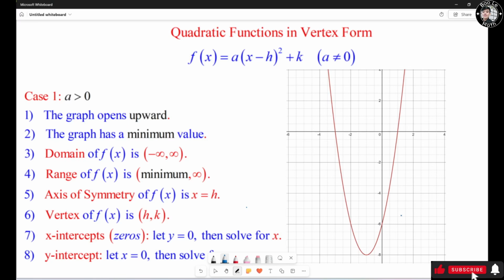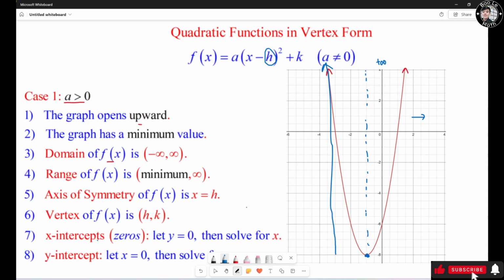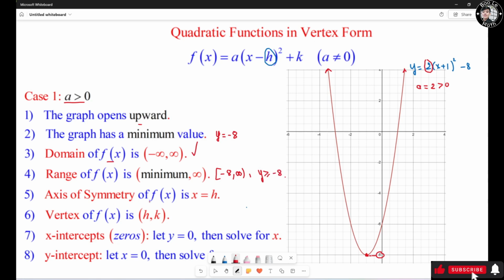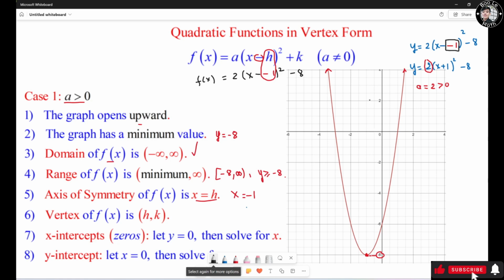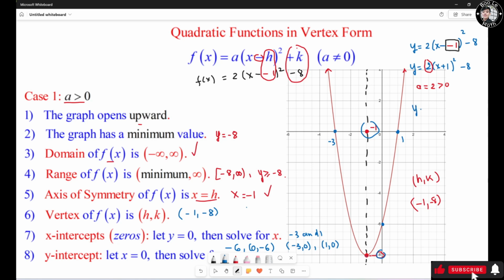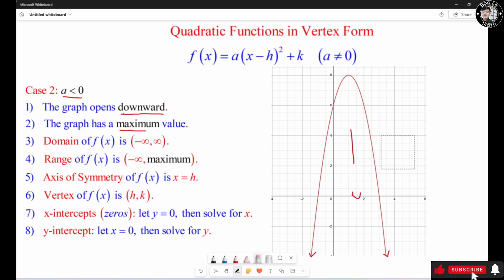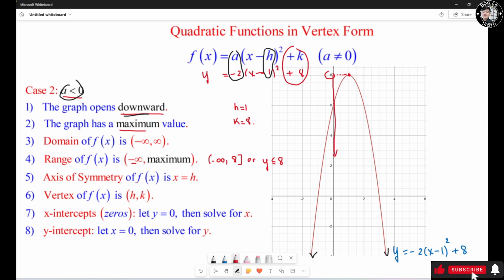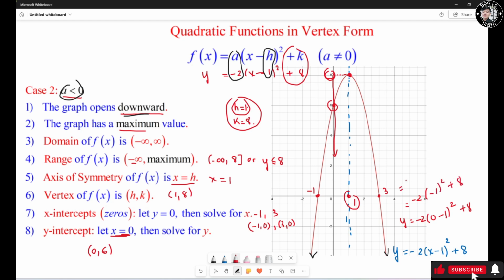Key Features of Quadratic Functions in Vertex Forms Explained | STAAR Algebra 1 Prep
Characteristics of Quadratic Functions in Vertex Form | Algebra 1 | Algebra 2
📈 Characteristics of Quadratic Functions in Vertex Form | Unlocking the Secrets of Parabolas! 🧠
In this video, we explore one of the most important concepts in Algebra and Pre-AP math: understanding the characteristics of quadratic functions in Vertex Form. Whether you’re learning this for the first time or reviewing for a quiz or standardized test, this lesson will give you a clear, visual, and practical understanding of how quadratic equations behave — and how to read everything you need just from the equation!

Quadratic functions in Vertex Form look like this: y = a(x-h)² + k
This simple-looking equation tells us so much about the shape and position of the parabola — without even graphing it!

🎯 What You’ll Learn in This Video:

✅ What Vertex Form is and how each part (a, h, and k) affects the graph
✅ How to identify the direction of opening (upward or downward)
✅ Finding the axis of symmetry using the formula x=h
✅ Calculating the vertex — the highest or lowest point on the graph
✅ Determining the y-intercept  and how it appears on the graph
✅ Understanding how the value of “a” affects the width and stretch of the parabola
✅ Describing the domain and range of a quadratic function
✅ Using all these features to sketch and analyze graphs without a calculator

Pre-AP & Honors students preparing for STAAR, PSAT, or SAT

Anyone who wants to build a strong foundation in quadratic functions

Teachers looking for a clear, classroom-ready explanation

🧠 By the end of this lesson, you’ll be able to:

Read a quadratic function in Vertex Form and identify all key characteristics

Quickly find the vertex and axis of symmetry using formulas

Sketch the graph of a parabola using features — not just plotting points

Compare different quadratic equations and how their graphs change

Prepare for word problems and real-life applications involving quadratics

Let us know which quadratic topic you’d like to see next — completing the square, vertex form, or applications?